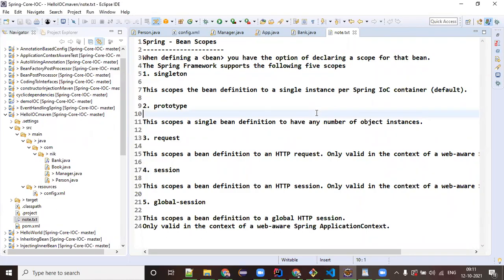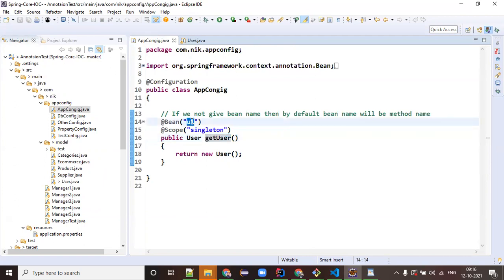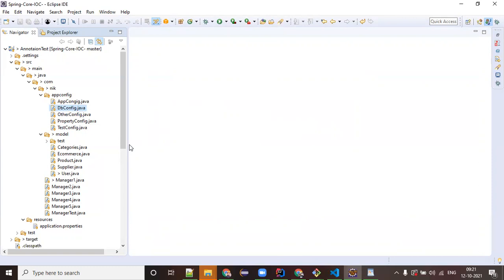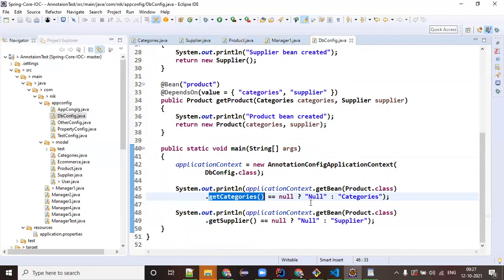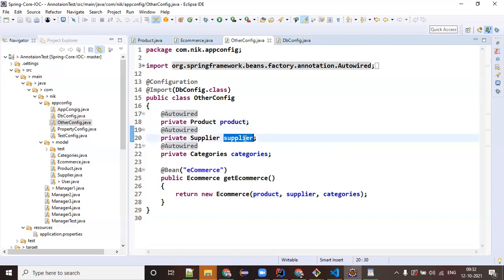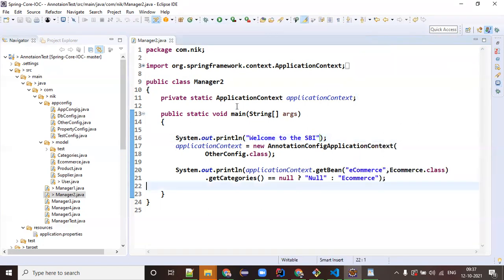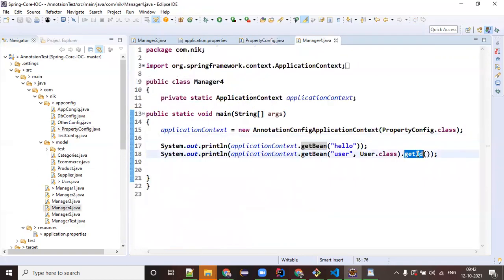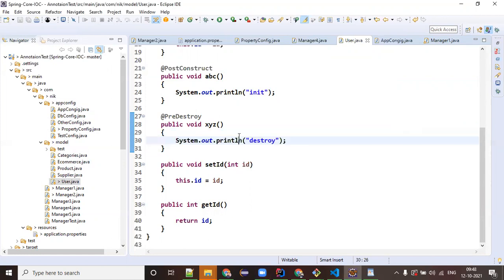Spring ioc2 class4